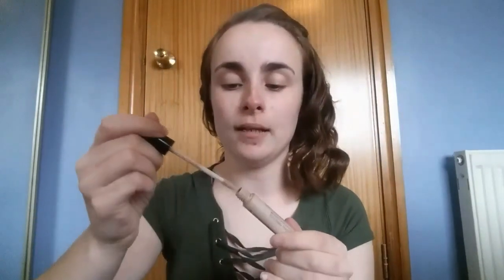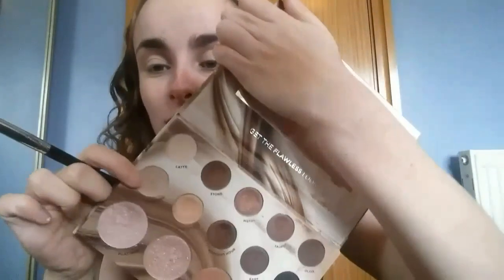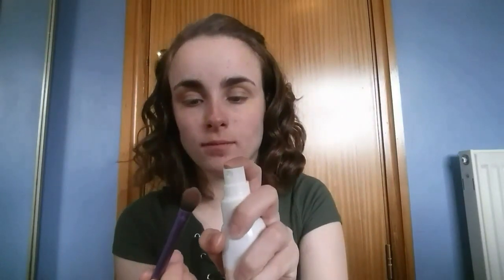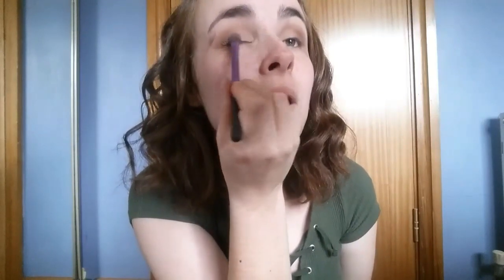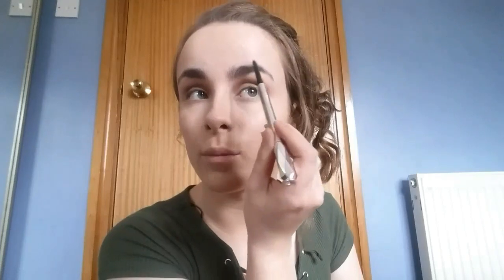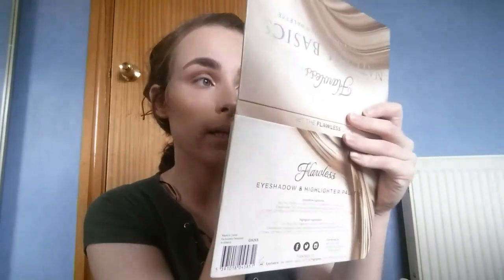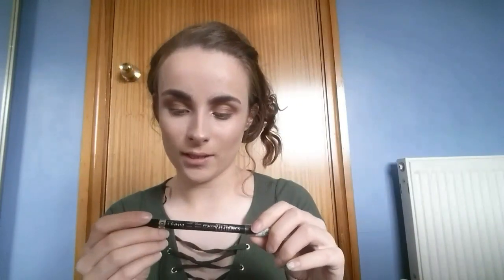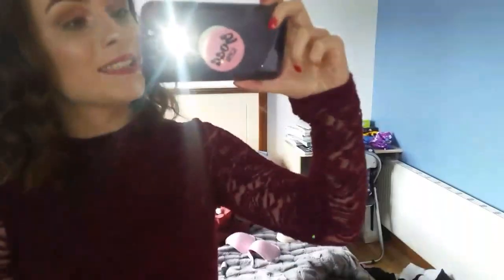MY 18TH BIRTHDAY GET READY WITH ME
I hope you enjoyed this little GRWM. I brought the video down from 40 minutes to 22, I tired to get it down more but 22 minutes was the best i could do. Also I filmed this on the 18th, and I;m a little late to uploading just because I was really busy.

PRODUCTS MENTIONED:
FOUNDATION: NO7 Instant Radiance
CONCEALER: Collection Lasting Perfection
PRIMER: Max Factor ALL day face infinity
EYESHADOW: Flawless Natural Basics Eyeshadow & Highlighter Palette. & Sleek A new Day
POWDER: Rimmel London Stay Matte.
EYEBROWS: Benefit Goof proof brow pencil.
CONTOUR/ BLUSH Rimmel Londn kate moss sculpting kit 002 coral glow.
LIPSTICK: Dior
SETTING SPRAY: Rimmel London